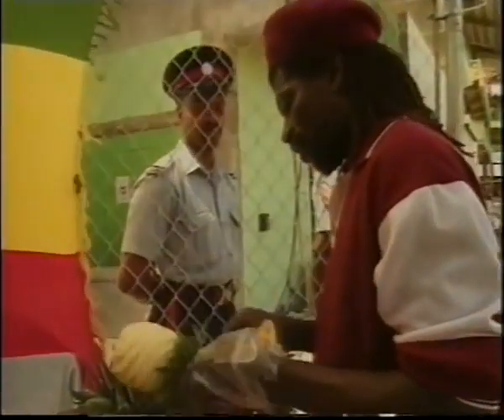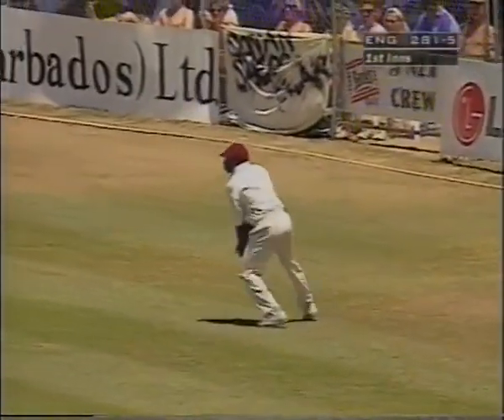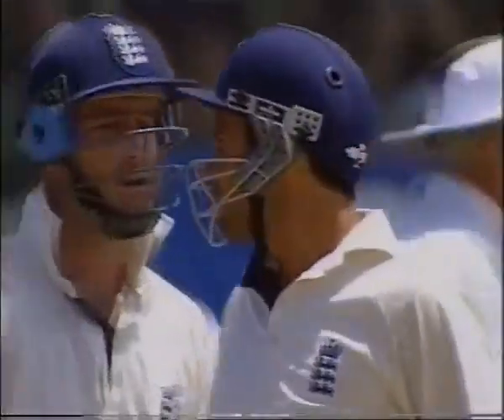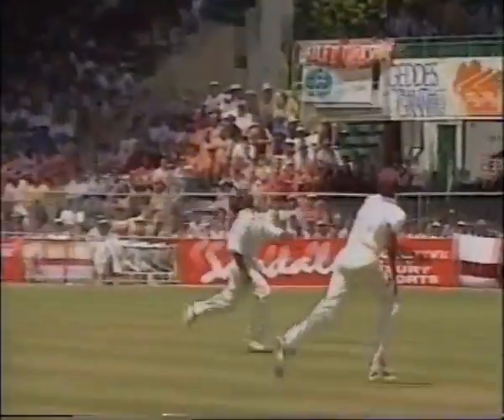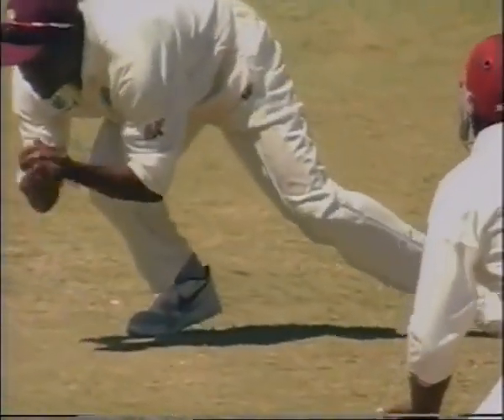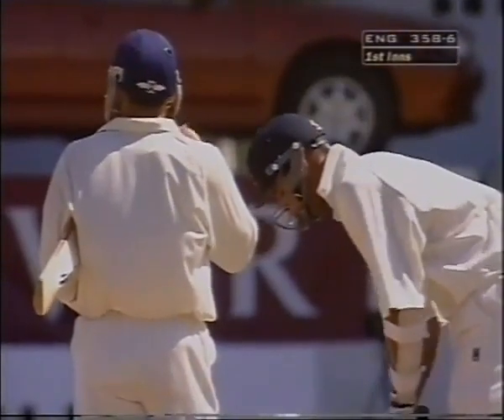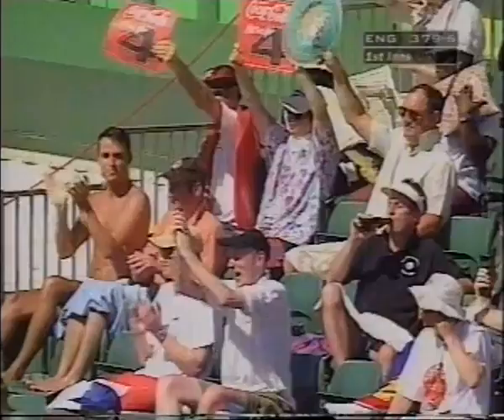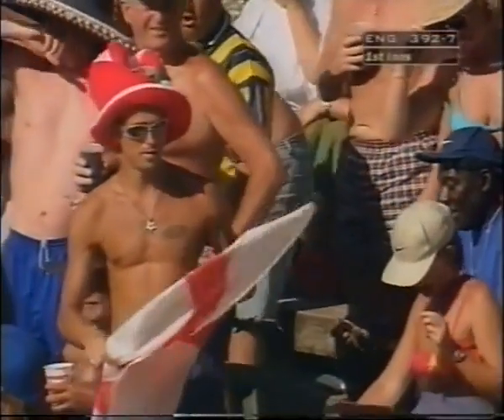Mark Ramprakash 154 vs West Indies 1998 5th test PART TWO